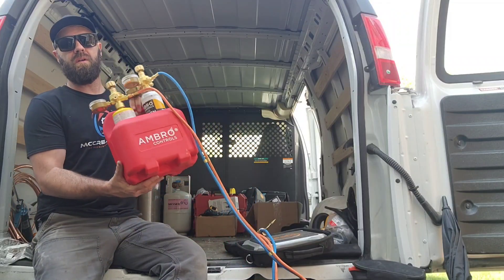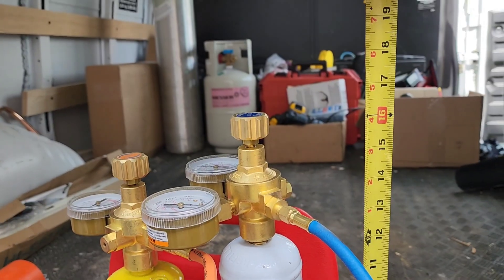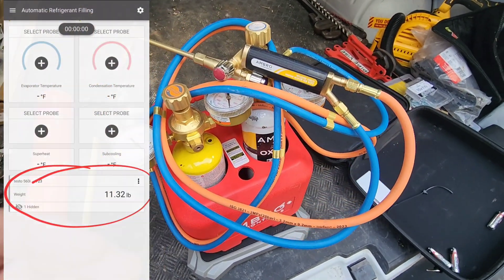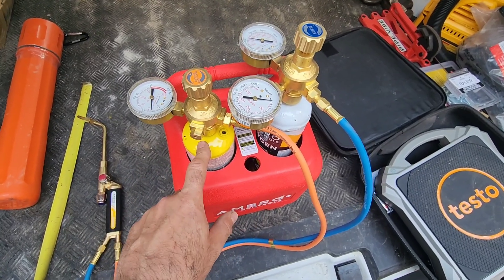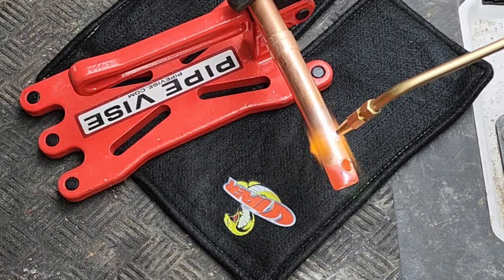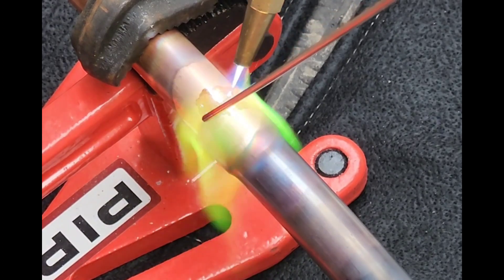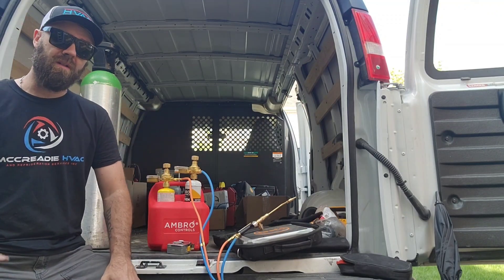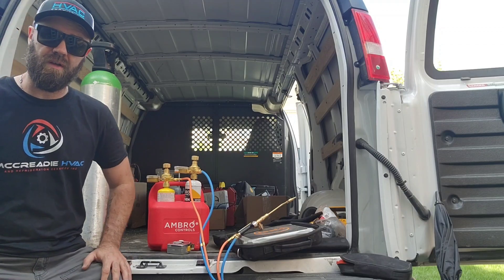Ambro Controls OXYSET Demonstration - HVAC/R Brazing With Torches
Ambro Controls OXYSET is a light weight torch kit designed for brazing jobs within the HVAC/R industry.  The set uses mapp gas, oxygen and the torch temperature reaches brazing temperatures at approximately 5500 degrees Fahrenheit.  The video explains the OXYSET torches, what comes in the kit, how much it weighs, how long the tanks last and how to set the oxygen and mapp gas cylinders properly.

Lighter tools help to make HVAC/R technicians more efficient.  This torch kit is suitable for residential or light commercial HVAC/R techs.

When brazing, remember to flow nitrogen, and use safety equipment like fire extinguishers.